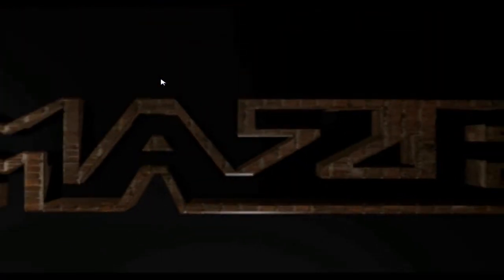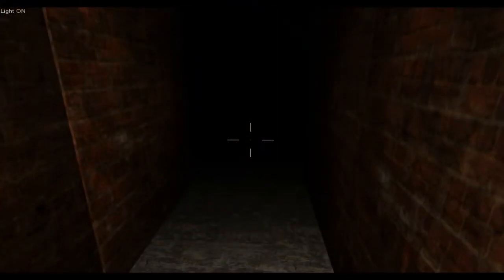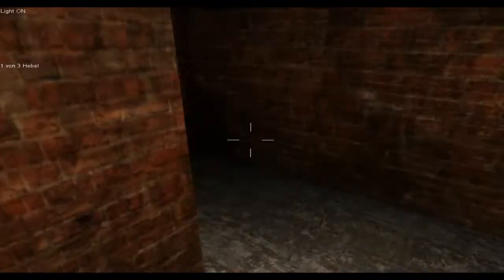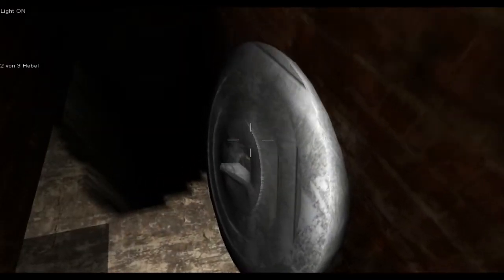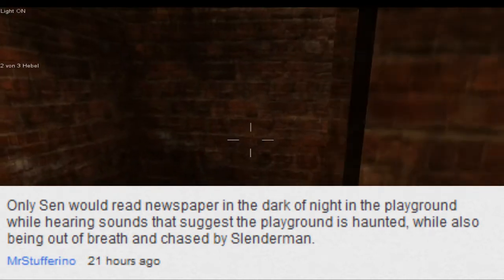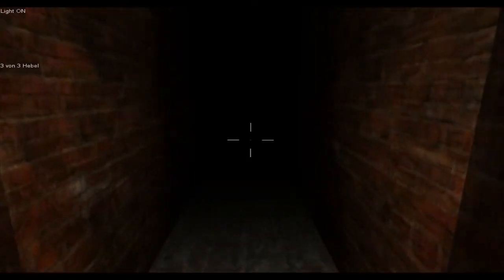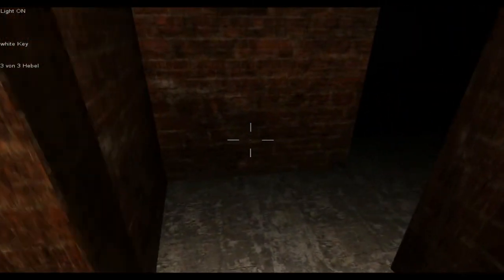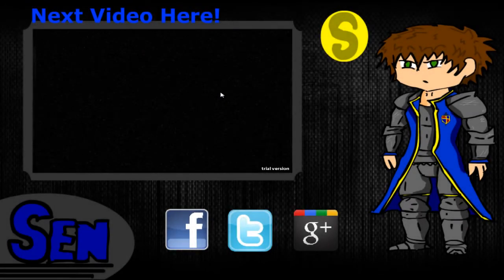MAZE indie game - M.A.Z.E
The goal of this Indie horror game is to survive, while encountering puzzles at the same time finding your way through a maze. how fun...
This game is good though, i didn't get as scared as people would expect though...